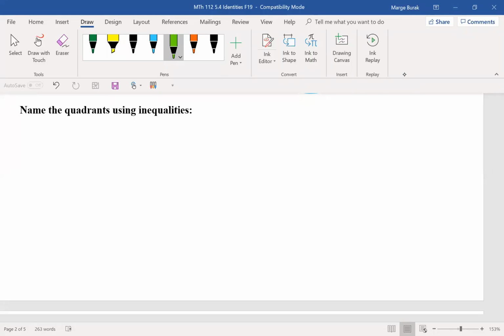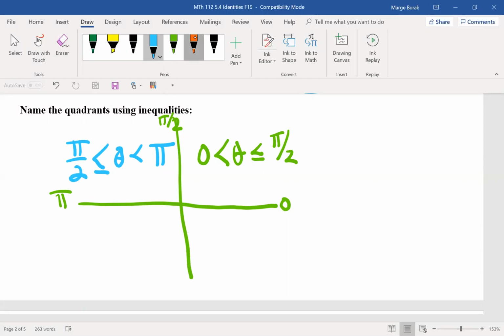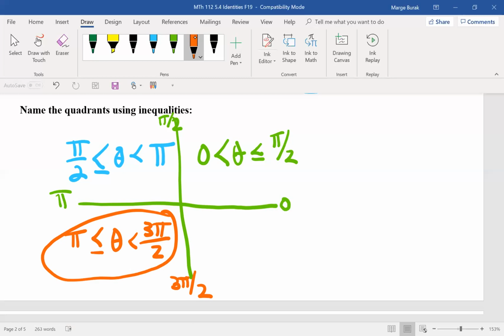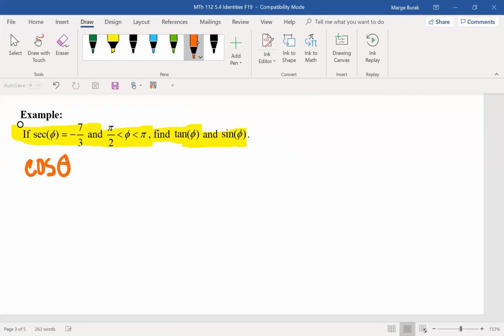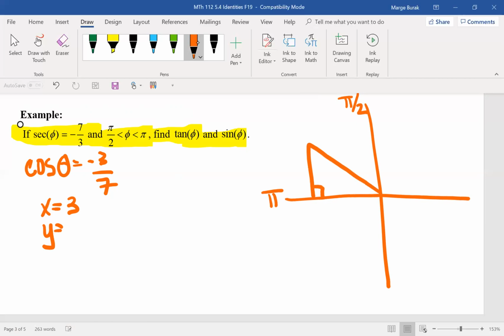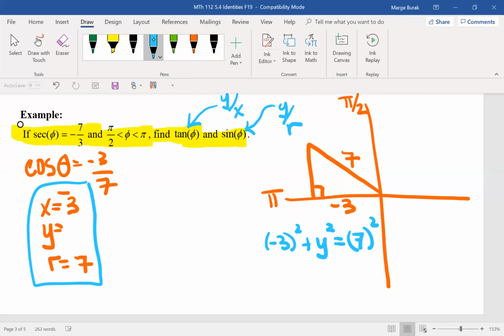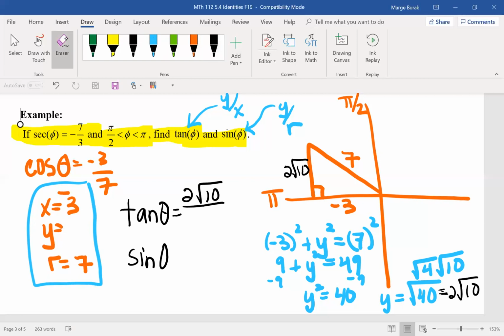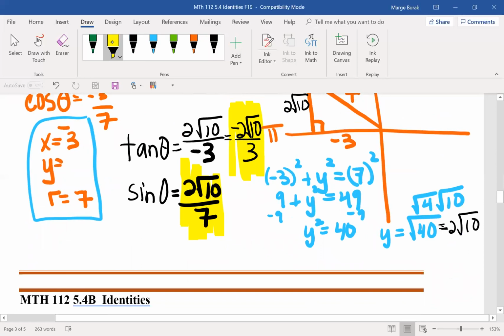5 4B Trig Functions (5 min)